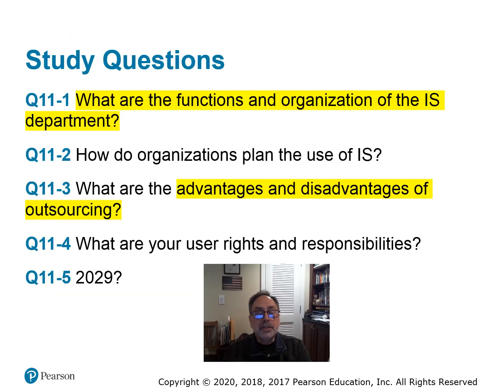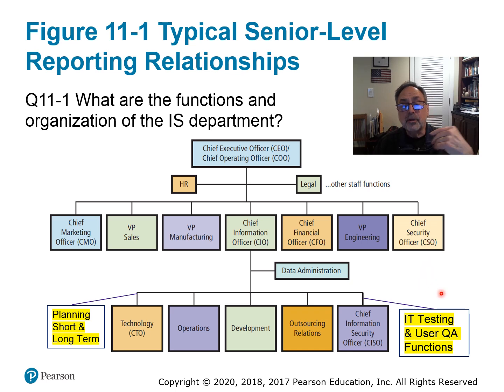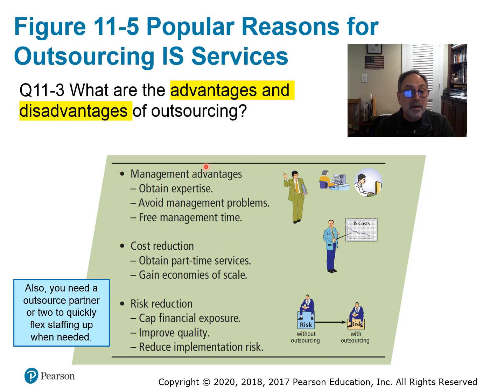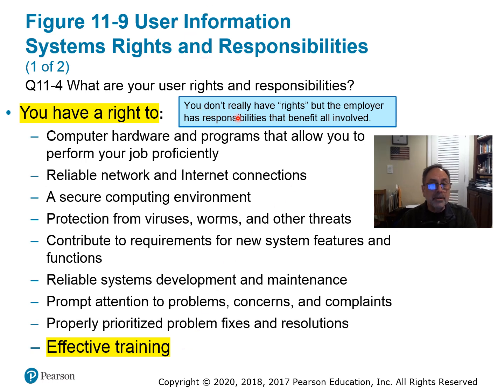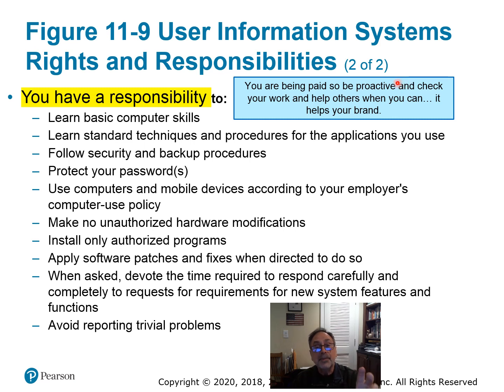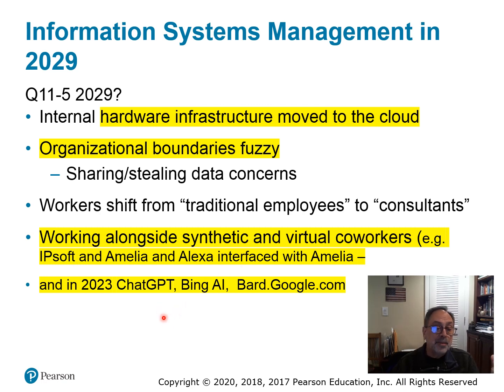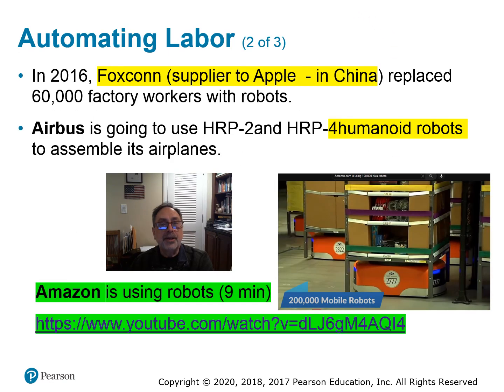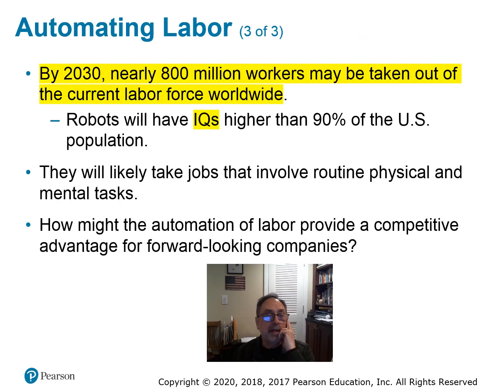11. Information Systems Management - lecture - Russell Esposito (for course BCS300)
This lecture on Information Systems Management complements Module 11  for course BCS300.
However, if you are also interested in Information Security, here is a complete Information Security Course that has 22 video modules.

1. Introduction to Information Security
2a. Healthcare and Other Federal Regulations
2b. Physical Security for Information Security
3. Logical Security Access Control for Information Security
4. Network Fundamentals
5. Network Security
5a. CISCO NFP (Network Framework Protection) and AutoSecure
6. Wireless Security
7. Cryptography (Encryption, etc)
7a. IPsec Framework, VPN, and OSI-7 (OSI Layer 7)
8. Application, Data and Host Security
8a. Security Code Scan: Real-time, Static, and Dynamic
9. Malware, Vulnerabilities and Threats
10. Operations and Methods for Information Security
10a. Operations - Info Security Awareness Training
11. Planning, Incident Mgt & BCRP for Information Security
12. Information Security Forensics
13. Quantum Computing & Cryptography
14. IBM Artificial Intelligence & Cybersecurity
15. Cloud Security Considerations
15a. Wireshark Demo
15b. ZenMap (Nmap) Demo